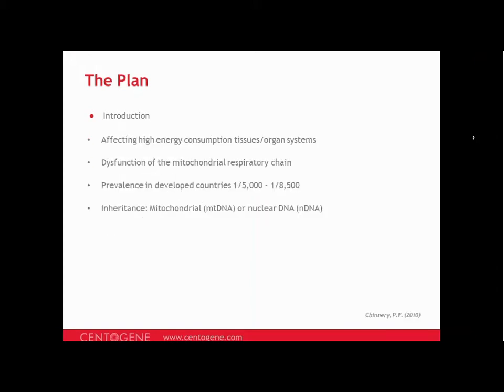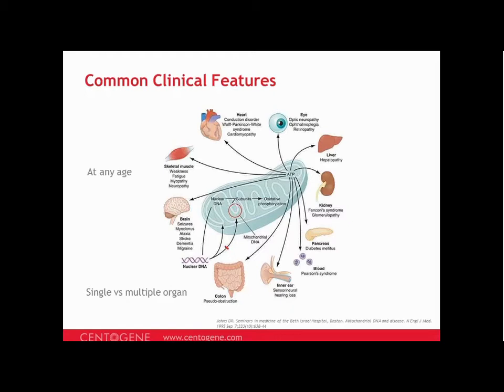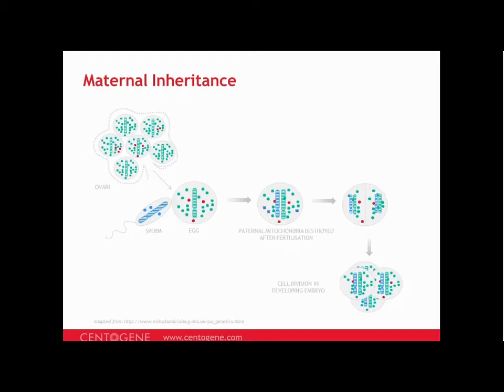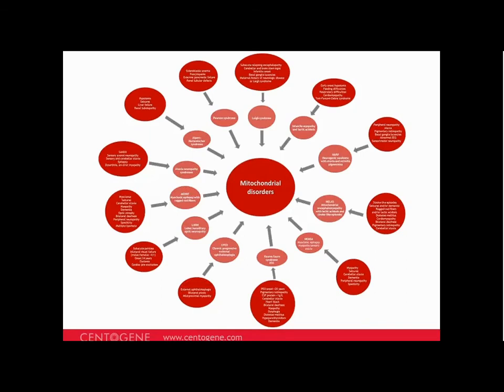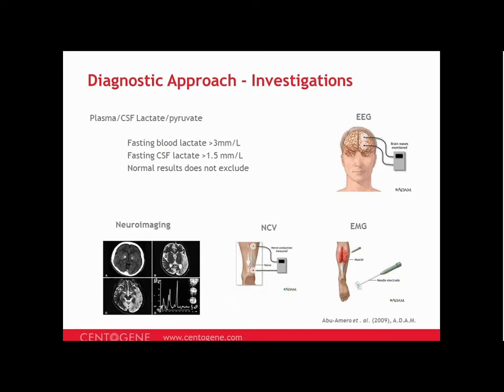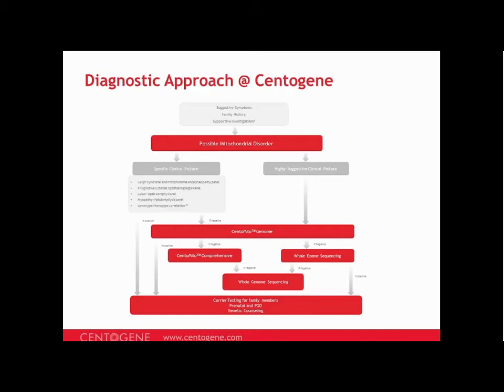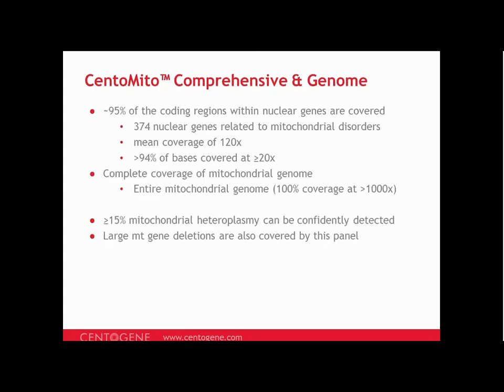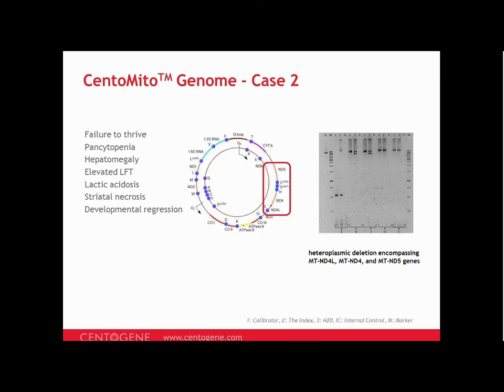Webinar: Mitochondrial Disease Testing in the Clinical Practice